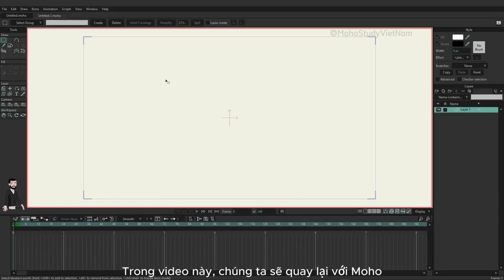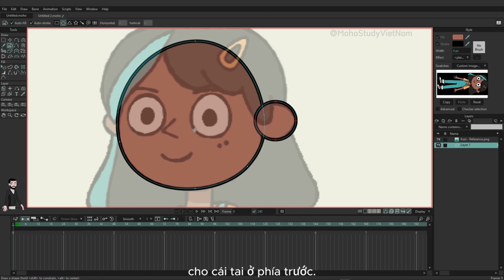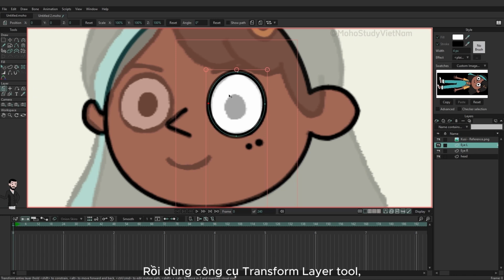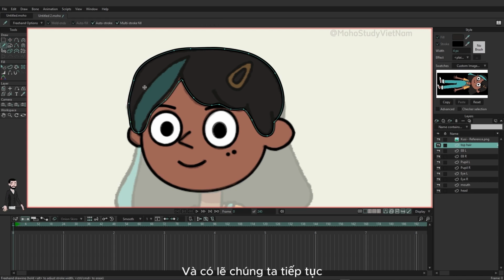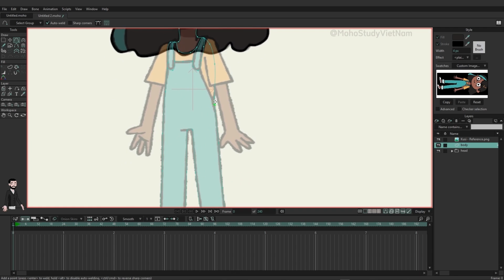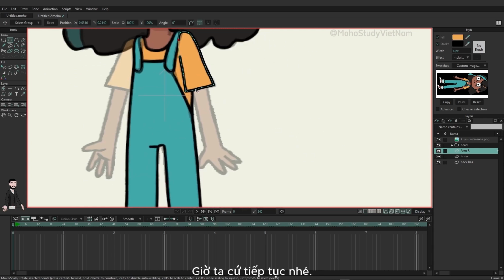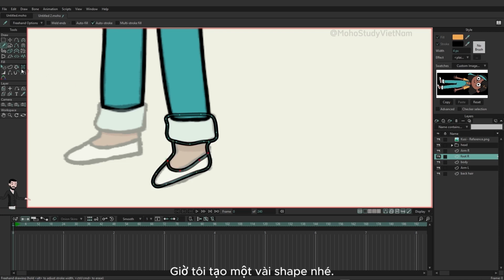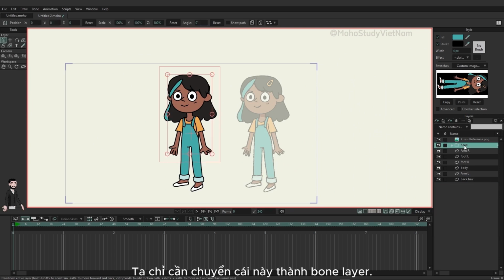21. Vẽ 1 nhân vật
Vẽ vectơ
Video từ 16 đến 21
Khi bạn đã biết tất cả những điều cơ bản về làm việc với hình ảnh, chúng ta sẽ chuyển sang các công cụ vẽ vector đi kèm với Moho. Trong phần thứ tư này, bạn sẽ tìm hiểu mọi thứ liên quan đến các công cụ vẽ và điền, kiến thức cơ bản về mặt nạ, sức mạnh của các hình dạng lỏng và cuối cùng là cách vẽ toàn bộ nhân vật trong Moho.